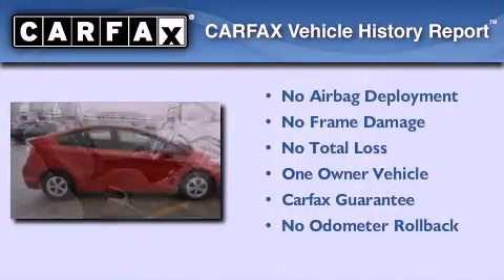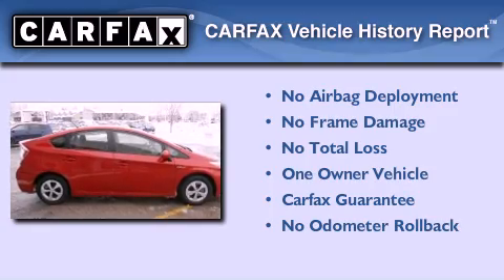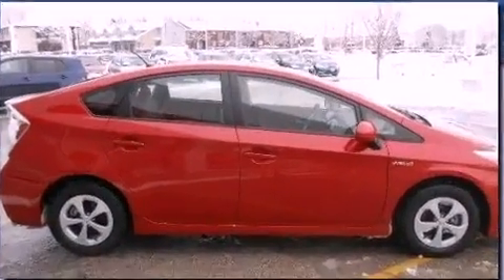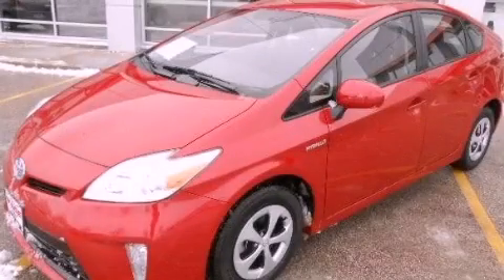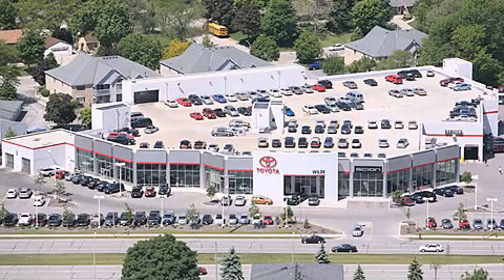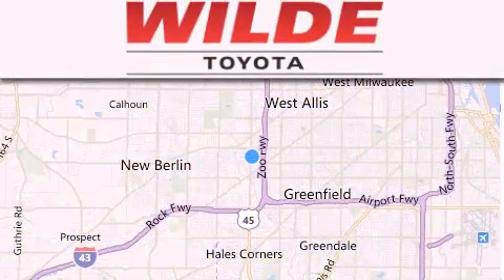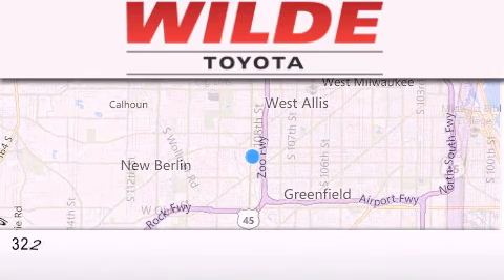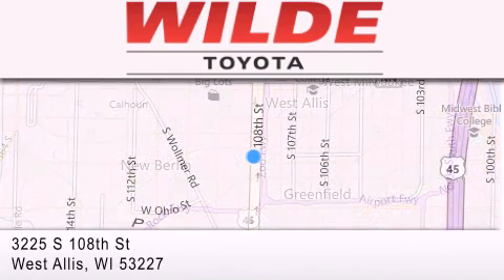2012 Toyota Prius Milwaukee WI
Year : 2012
 Make : Toyota
 Model : Prius
 Engine : Gas/Electric I4 1.8L/110
 Trans . : Variable
 Exterior : Barcelona Red Metallic
 Miles : 26,132

 Stock : U61839

 3225 South 108th St.